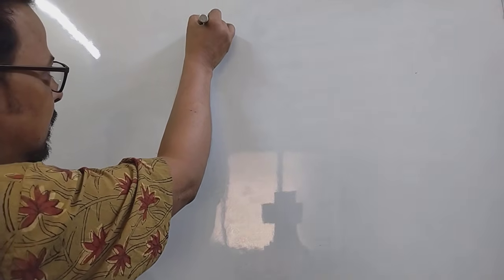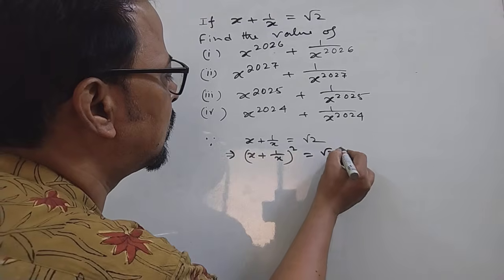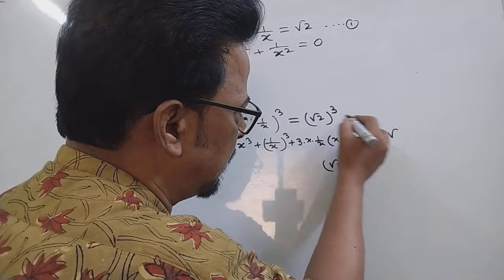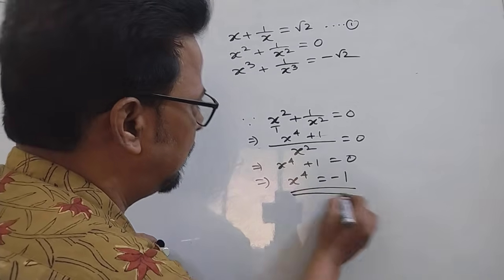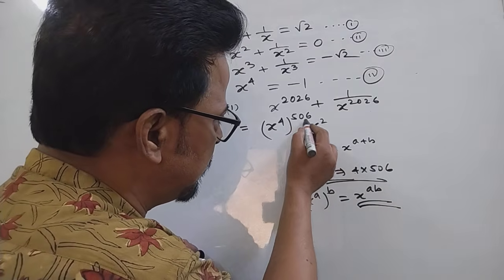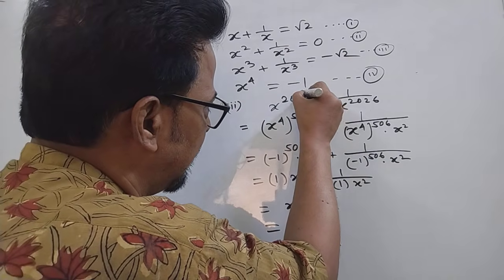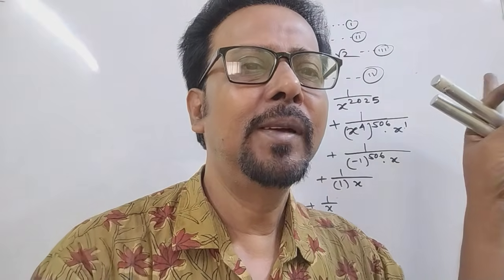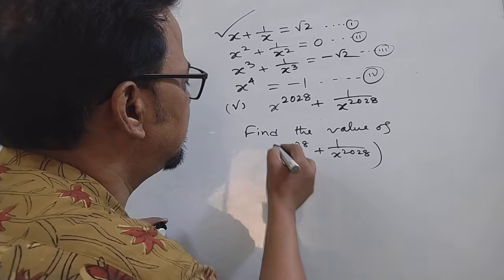If x + 1/x = root 2 , find x^2027 + 1/x^2027 @MathsBySudipSir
If x + 1/x = √2, find x²⁰²⁶ + 1/x²⁰²⁶ or x²⁰²⁷ + 1/x²⁰²⁷ @MathsBySudipSir